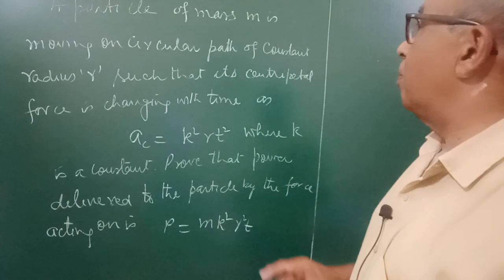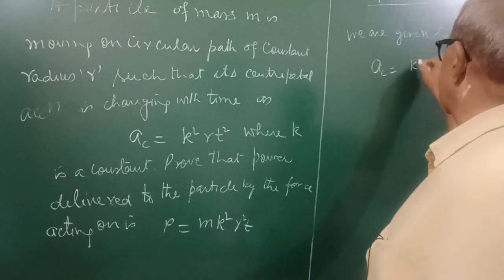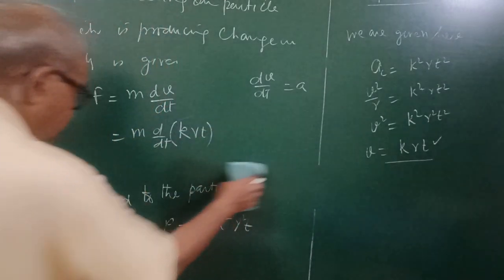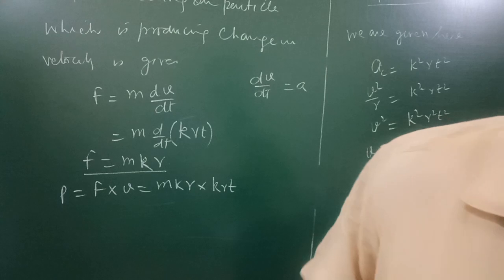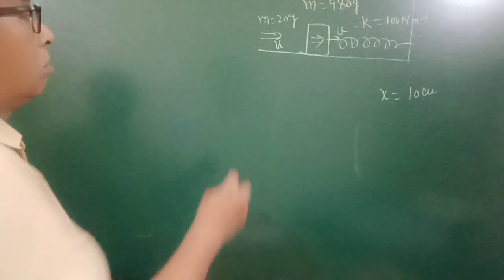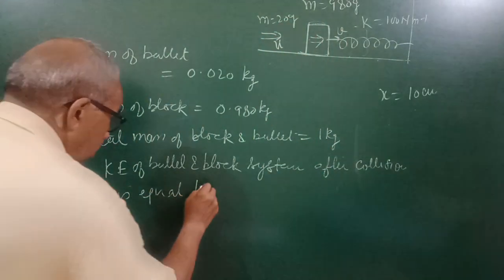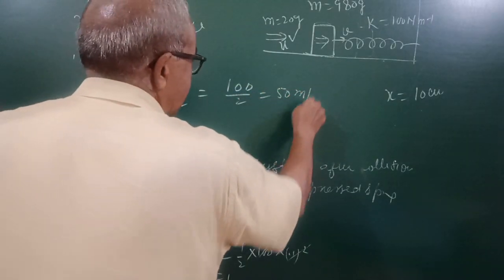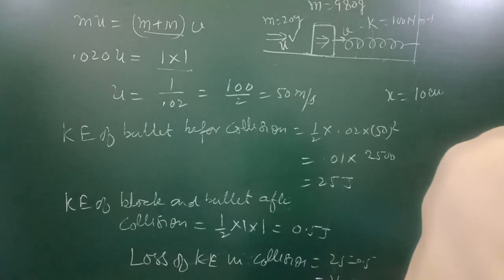Numericals on Power and collision.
Practice Numericals on Power Delivered by Force when body moves with varying centripetal acceleration Collision.